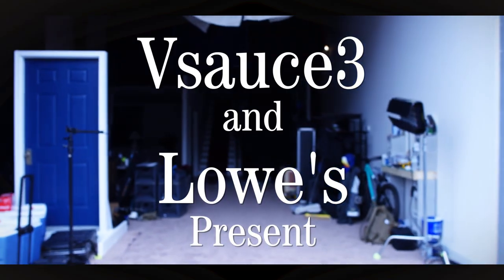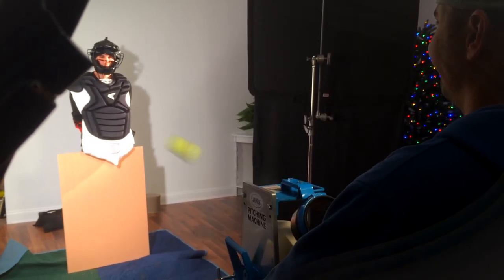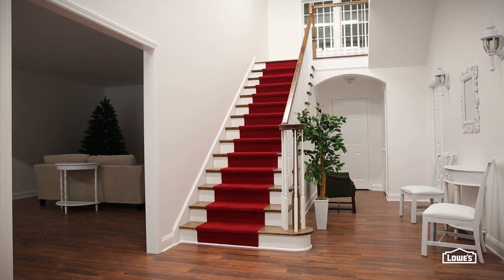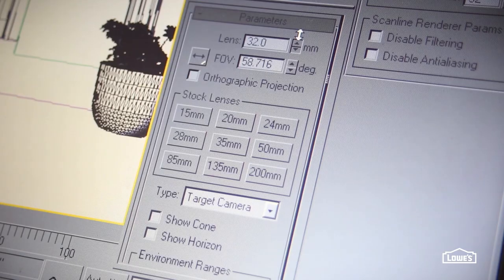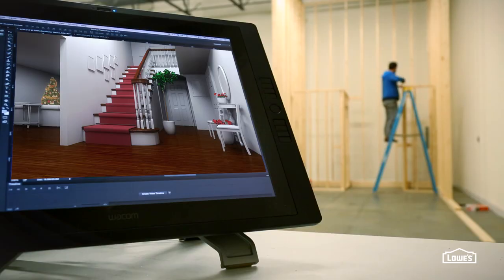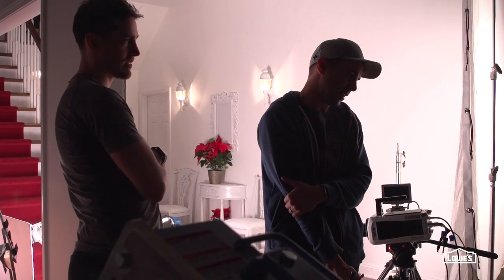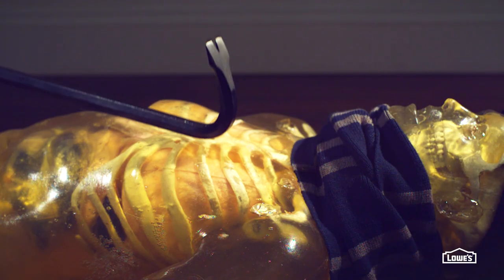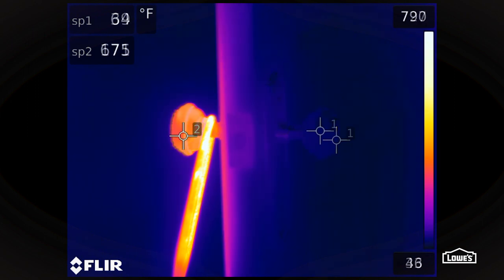Home Alone with Vsauce3: Behind the Scenes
Ever wonder what would REALLY happen to the thieves from "Home Alone'?  So did Vsauce3 and we wanted to help him find out. Here's how we did it.